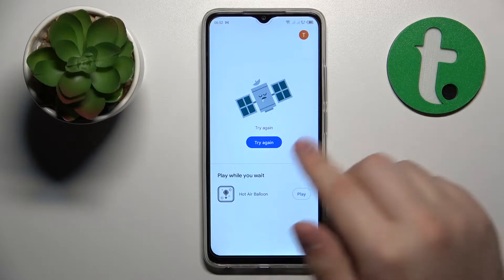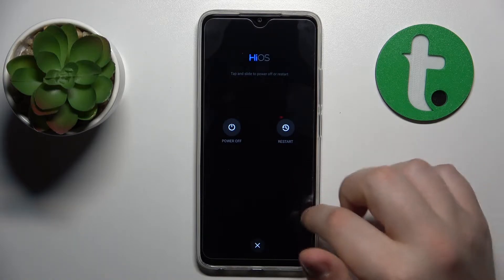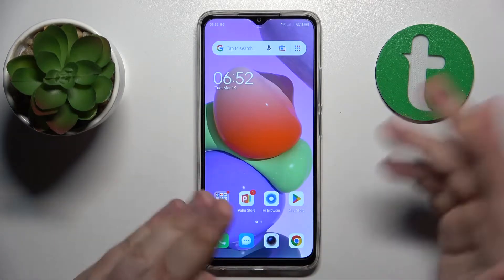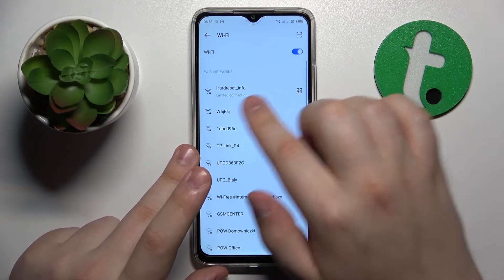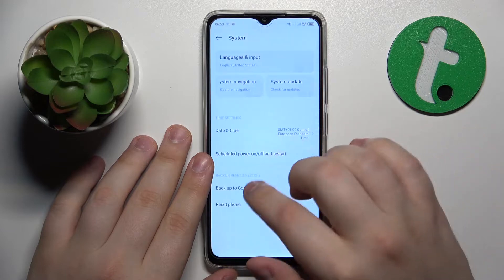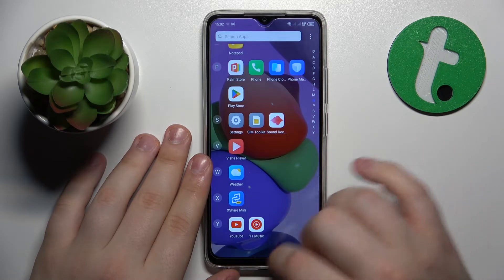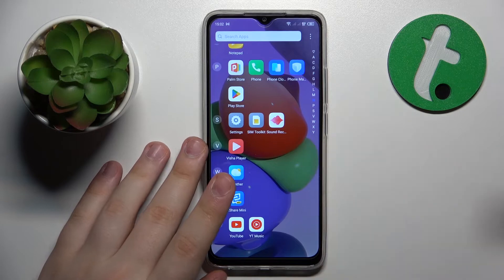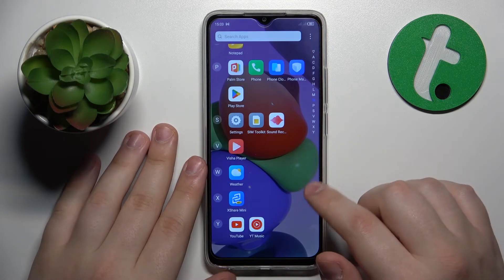How to Fix Network Issues in TECNO Pop 7 – Fix WiFi Connection Problem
Hi there! Do you have some issues with Wi-Fi connection on TECNO Pop 7? In today's video we're going to show you how you can fix network connection issues on your TECNO Pop 7 just in a couple of simple steps. In case if you want to surf the internet with your TECNO Pop 7, but for some reason it doesn't let you in, then we're coming for help! So if you wish to learn how you can fix Wi-Fi connection issues on your TECNO Pop 7, all you need to do is just watch this short video to the end, follow the instructions provided by our specialist and try to perform this operation yourself on your TECNO Pop 7.

I am connected to the network but can't surf, how to fix it? How to fix WiFi connection issues on TECNO Pop 7? What are the steps to fix a WiFi connection issue on the TECNO Pop 7? Is there a way to fix WiFi connectivity issues on the TECNO Pop 7? What is the solution to the WiFi connection issues on TECNO Pop 7?